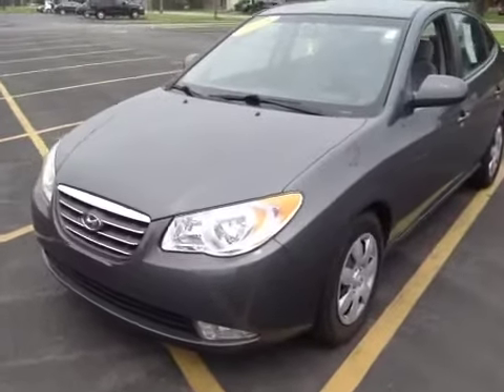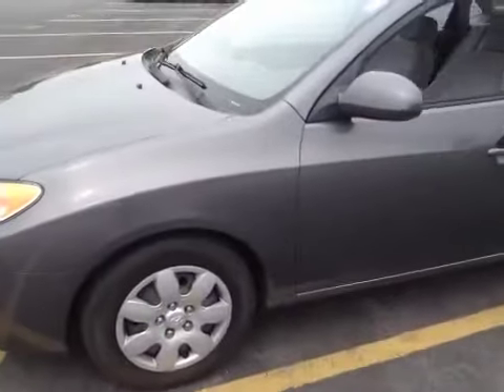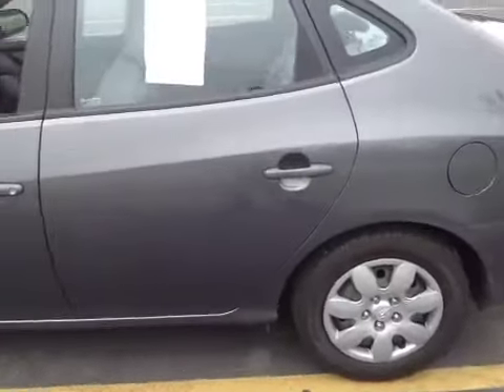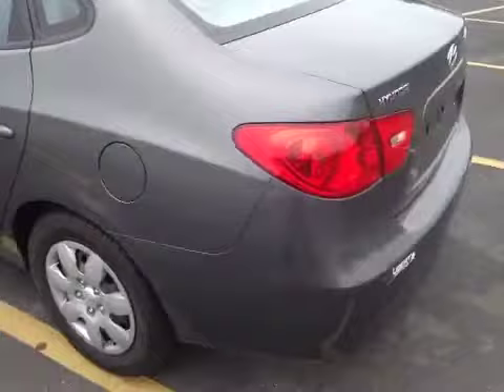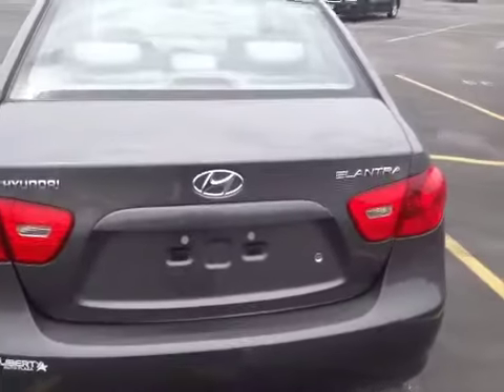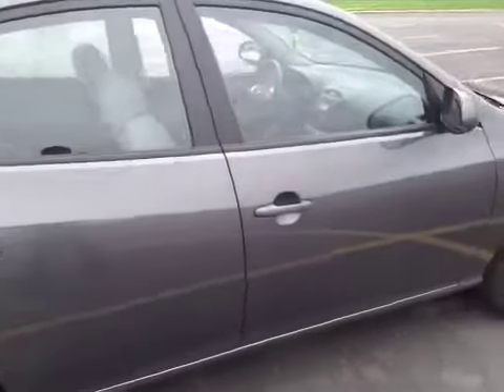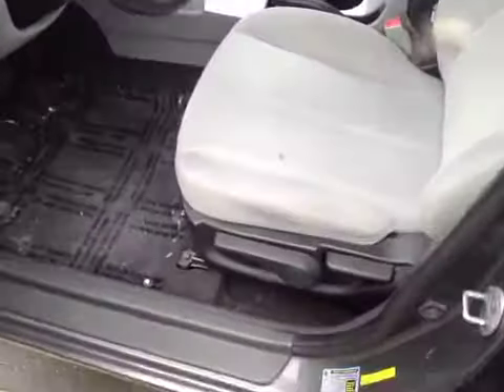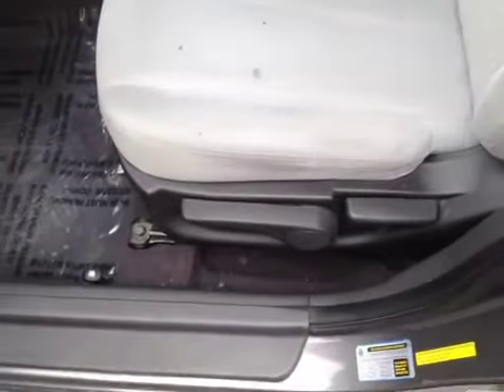Bmak Auctions Hyundai 2008 Elantra SE